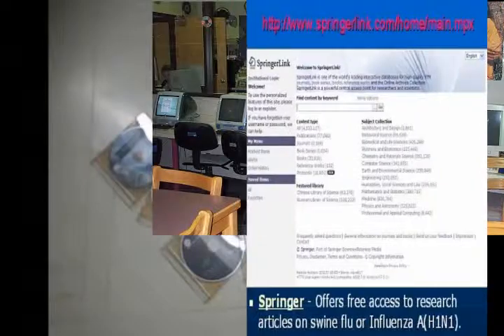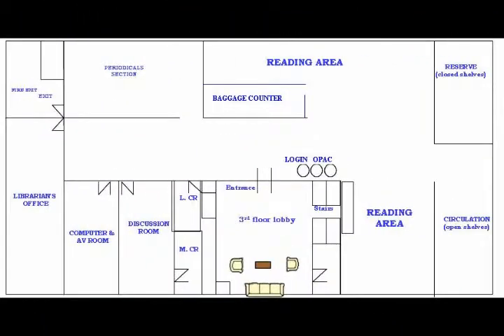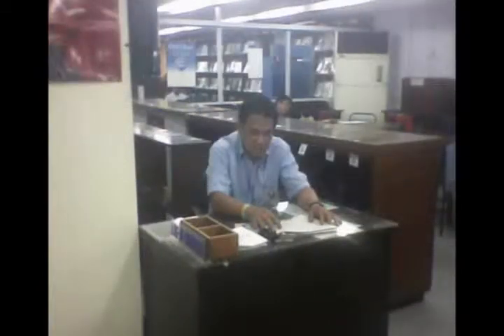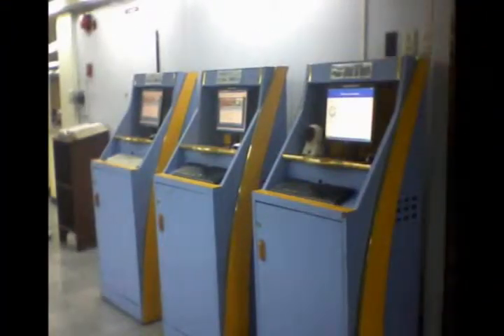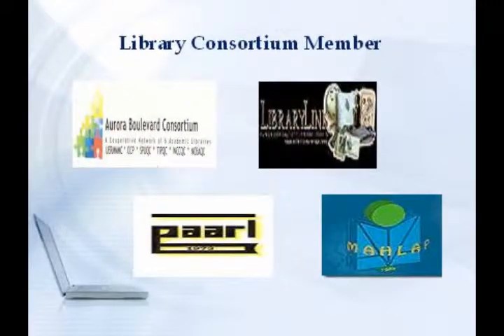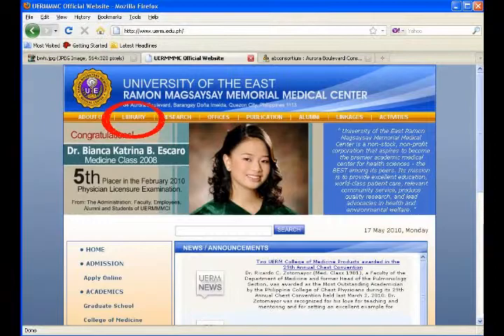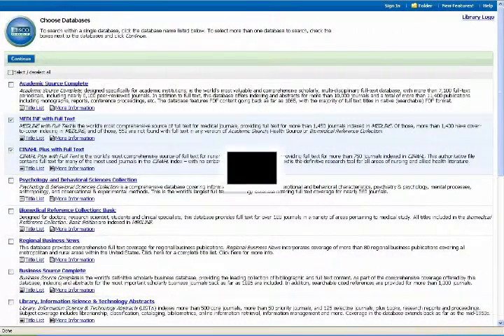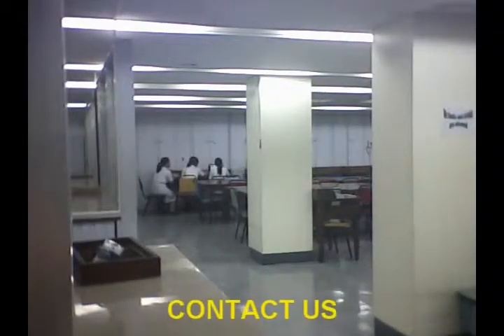UERMMMCI medlib video presentation2.wmv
CampusLibrarian University of the East Ramon Magsaysay Memorial Medical Center Inc.---Medical Center Library Video Presentation prepared by Luis G. Asuncion